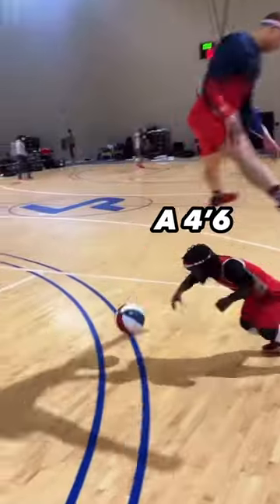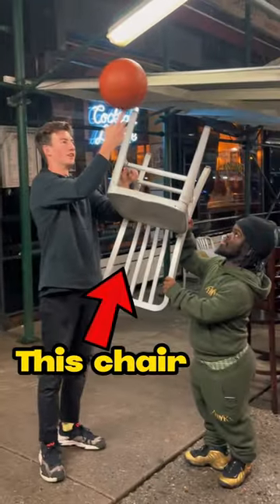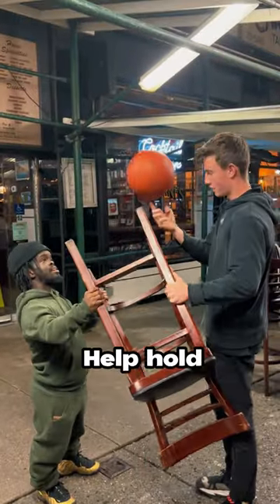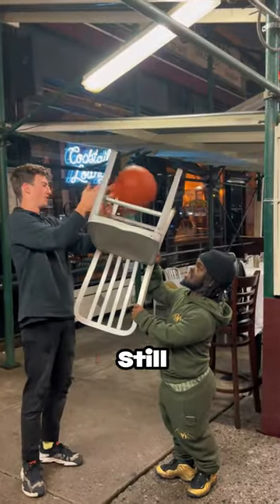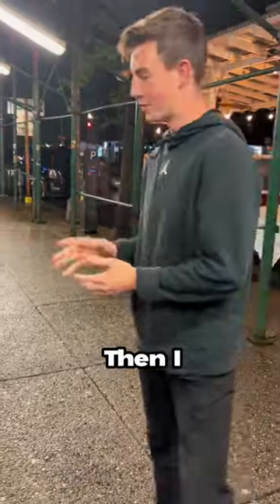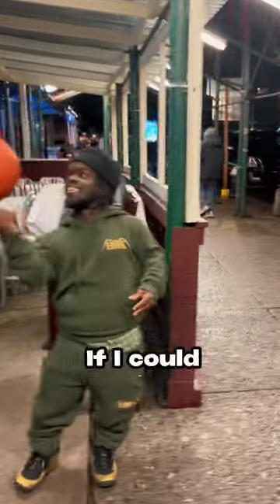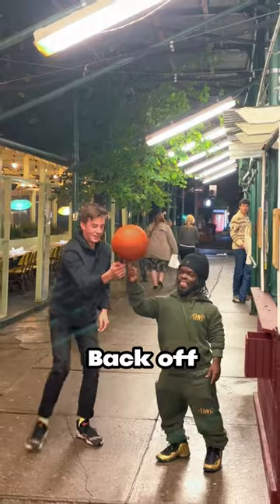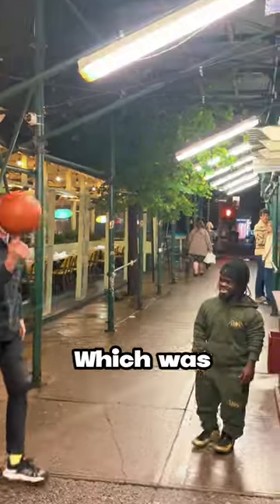Playing Basketball with “X-Over” Harlem Globetrotter